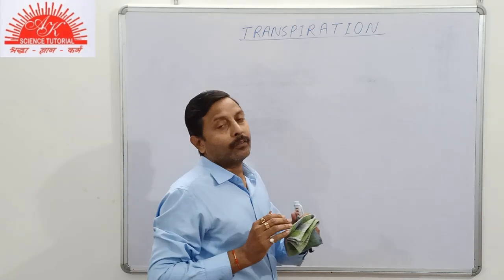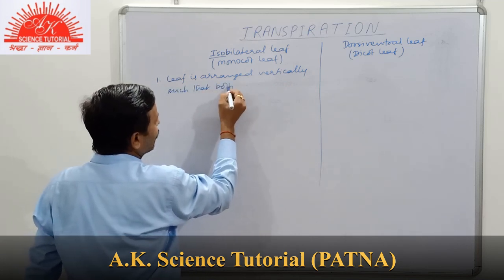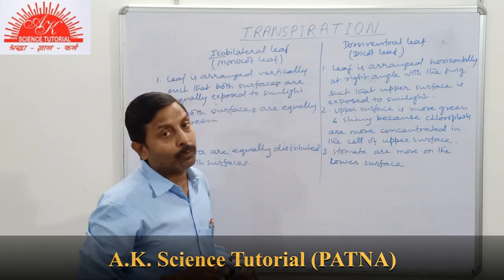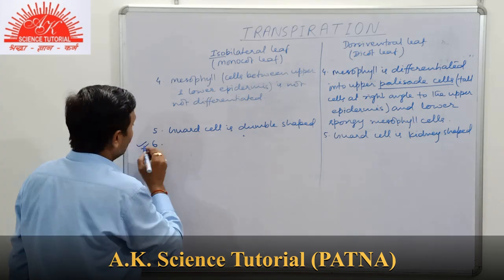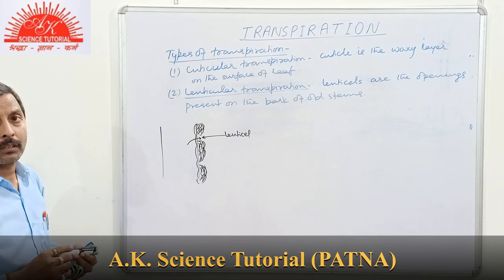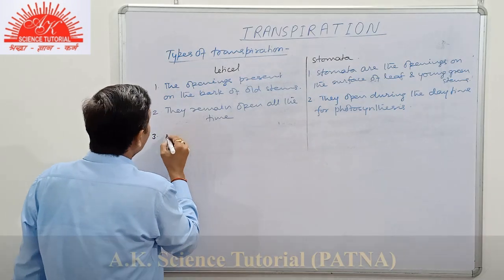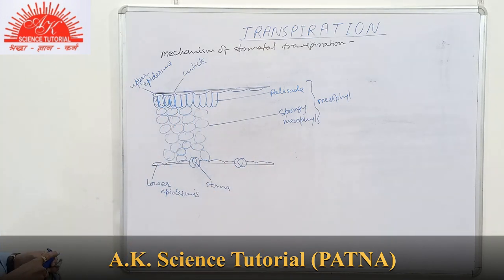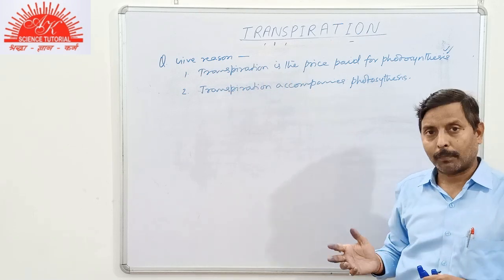Transpiration - 1 | CLASS 10 | BIOLOGY | Introduction and types of transpiration.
Dear students in this video Ajay Sir, from A. K. Science Tutorial, Patna teaches you the chapter Transpiration. He explains the process of transpiration, difference between monocot and dicot leaf and the types of transpiration with mechanism.